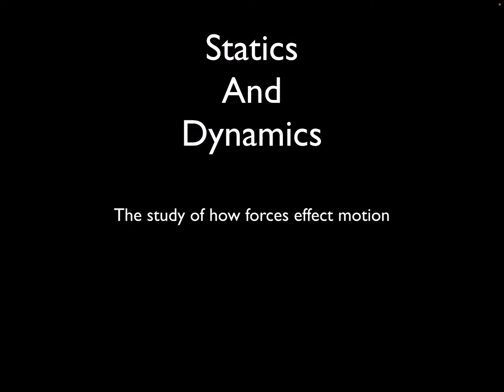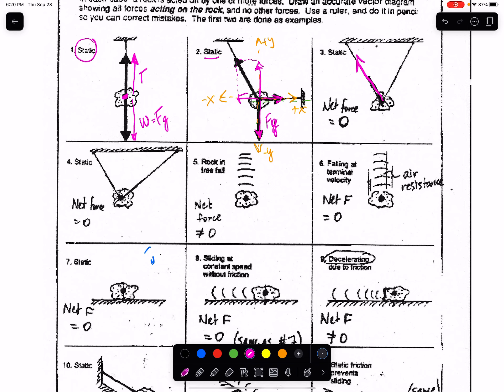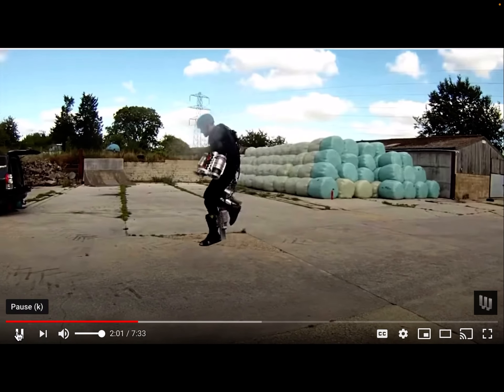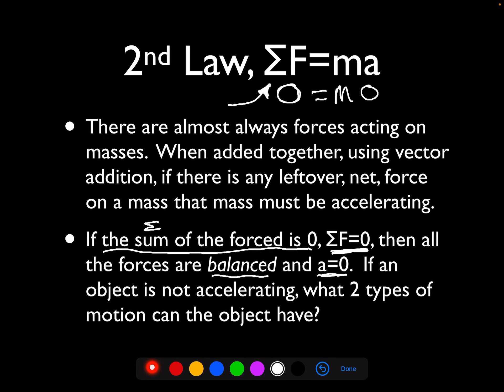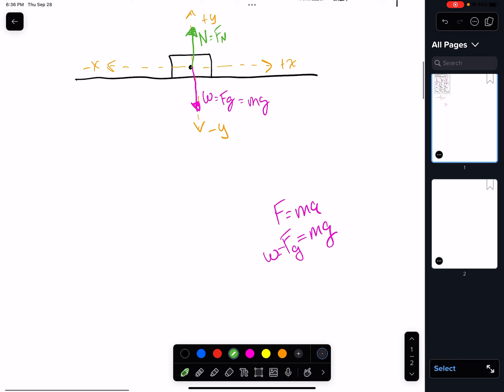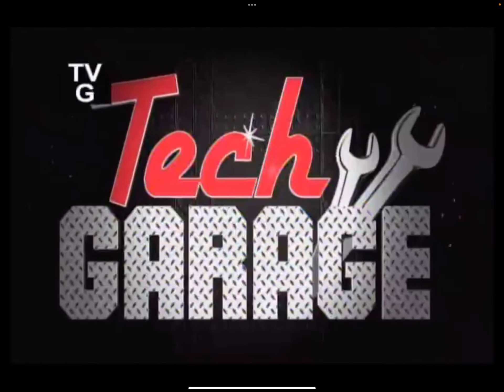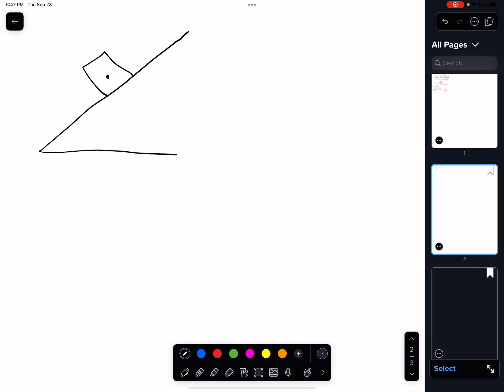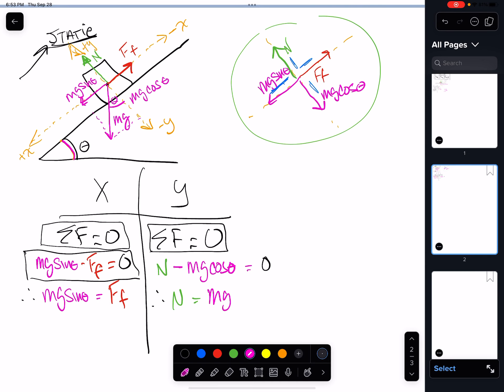Newtons Second Law@MrKeelty